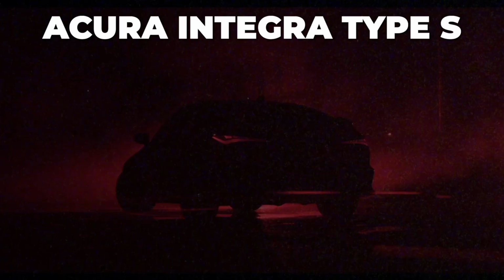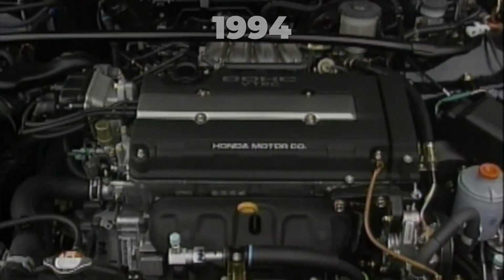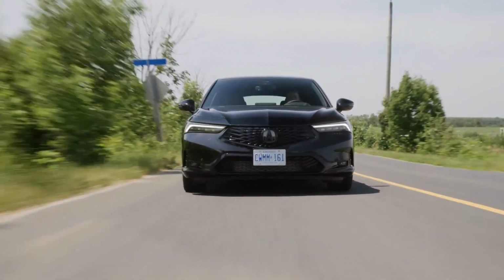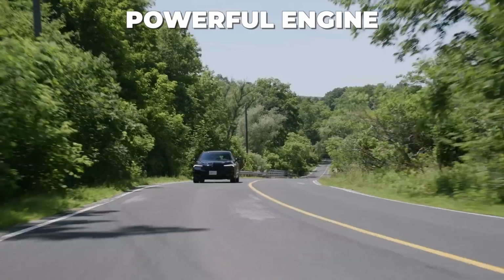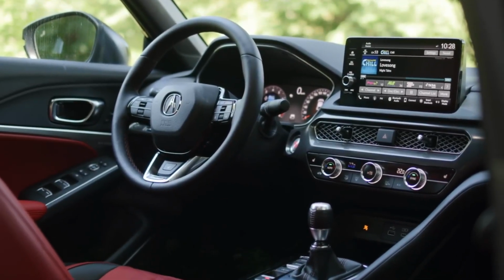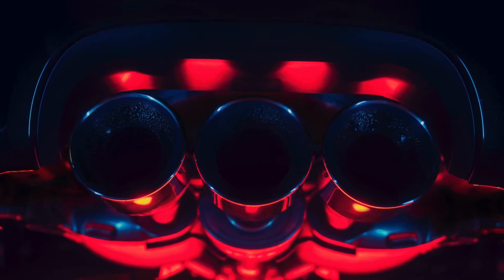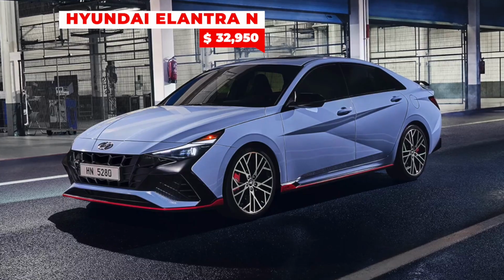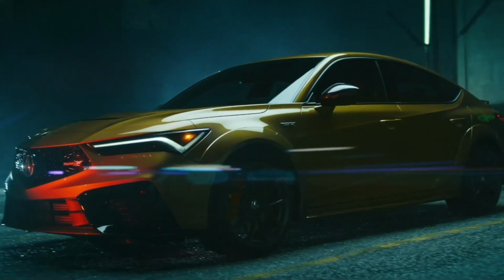Acura Integra Type S: Is it a Fancy Civic DISGUISE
The Acura Integra Type S doesn't just bend the rules of luxury—it writes its own chapter in the book of high-performance sedans. Beneath its sleek lines and roaring power, some argue it's nothing more than a glorified Civic in disguise. Could this be a bold claim or an automotive breakthrough?

In today's video we look at Acura Integra Type S: Is it a Fancy Civic DISGUISE

Inspired by 2023 Acura Integra | It's Not the 90s Anymore

Inspired by 2023 Acura Integra vs Honda Civic Si - Worth the $10k Difference?

Inspired by 2024 ACURA INTEGRA TYPE S // DON'T BUY A TYPE R!